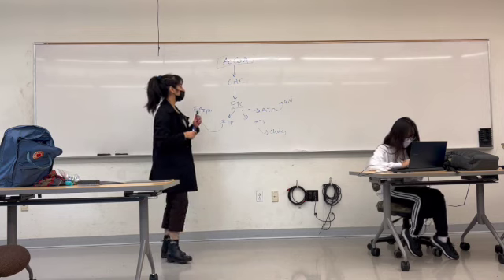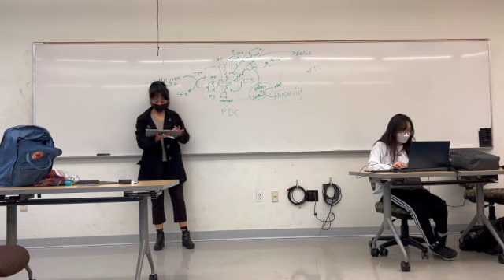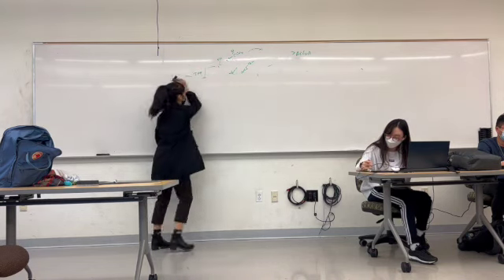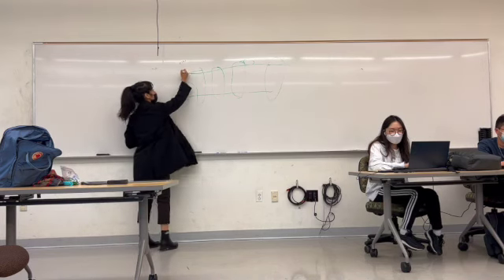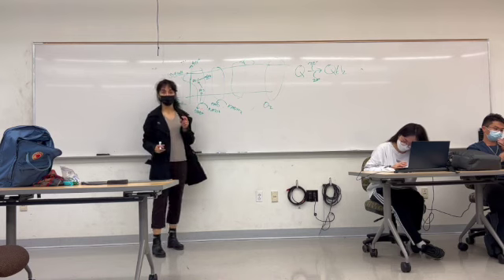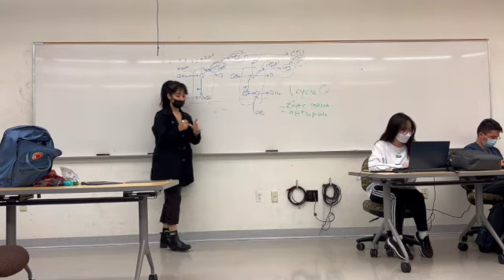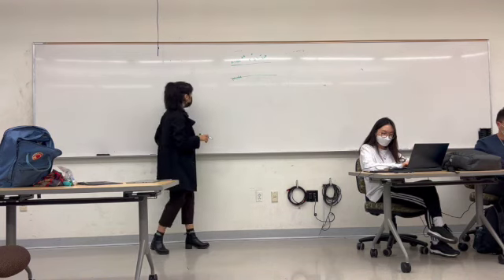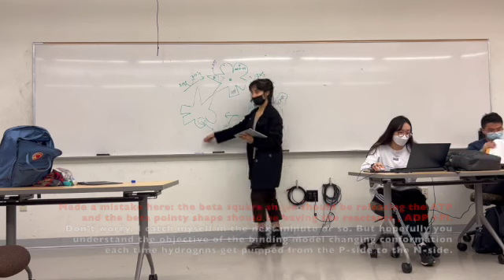Citric Acid Cycle & Oxidative Phosphorylation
Reviewing Citric Acid Cycle (Ch16) & Oxidative Phosphorylation  (Ch19)

Pyruvate Dehydrogenase Complex - (03:00)
Regulation of Pyruvate Dehydrogenase Complex - (15:41)
Citric Acid Cycle - (20:58)
Main Points of Regulation in Citric Acid Cycle - (21:27)
Citrate Synthase Conformation - (22:24)
Isocitrate Dehydrogenase - (24:22)
Alpha Ketoglutarate Dehydrogenase Complex - (25:59)
Location of Metabolic Pathways - (29:18)
Electron Transport Chain (Complex 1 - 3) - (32:03)
Q- Cycle - (39:50)
Mini Quiz on Q- Cycle - (54:49)
Electron Transport Chain (Complex 4) - (56:08)
Synthesis of ATP aka Phosphorylation - (01:01:23)
ATP Synthase - (01:03:26)
Proton Motive Force - (01:03:53)
Binding Change Model - (01:05:59)
Summary of Binding Change Model - (01:10:29)
Mini Quiz on Binding Change Model - (01:13:33)

Class: Biochemistry 1
Professor: Dr. Megan Erb
Learning Assistant: Sophia Azmi
Fall 2021